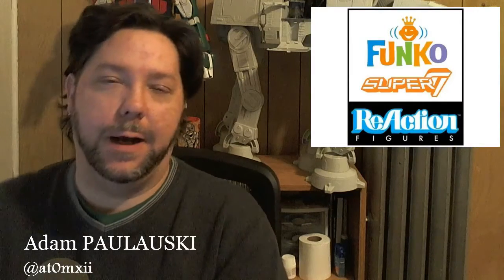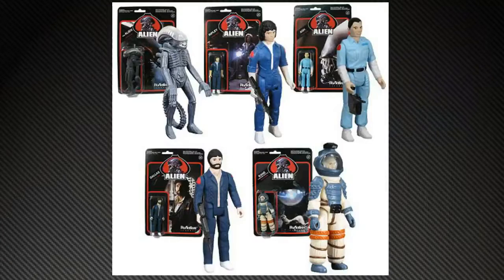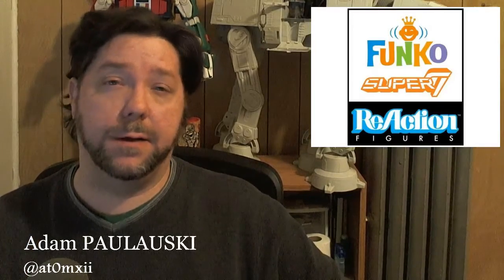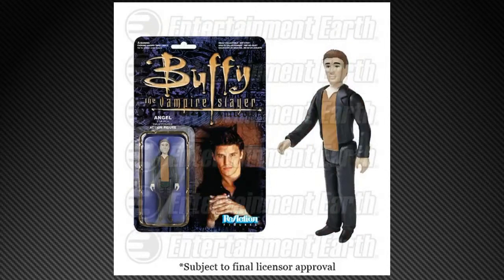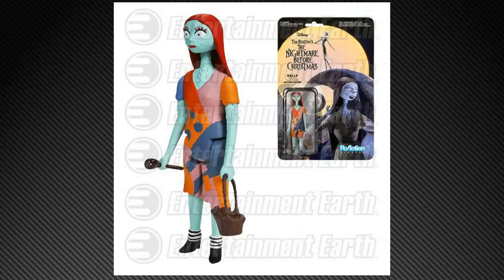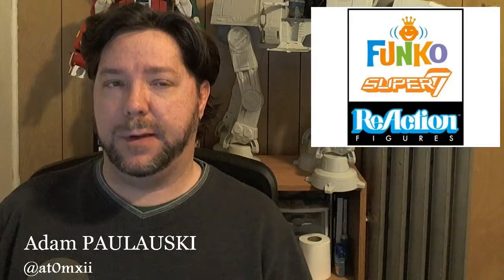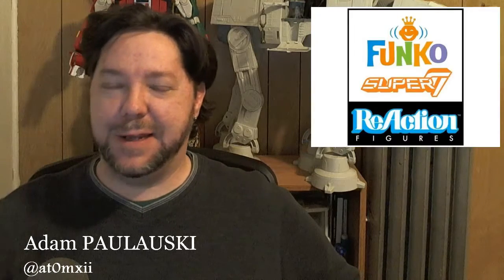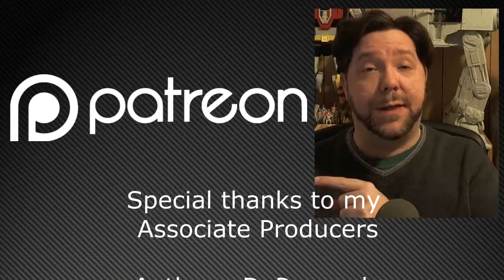ReAction Line - Heads Up! Cool Stuff!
Adam gives you a heads up on the upcoming ReAction line from Super7 x Funko. Expand the description for a full list.

Terminator - April
Sarah Connor
Kyle Reese
Terminator One Tech Noir
T-800 Leather Jacket
T-800 Endoskeleton
T-800 Endoskeleton Chrome

Escape from New York - April
Snake Plissken
Snake Plissken with Jacket

Firefly - April
Malcolm Reynolds
Zoe Washburne
Hoban Washburne
Jayne Cobb
Kaylee Frye

Back to the Future - June
Marty McFly
Doc Emmett Brown
Biff Tannen
George McFly

The Rocketeer - June
Rocketeer

Buffy/Angel - July
Buffy
Oz
Spike
Willow
The Gentleman
Angel

Pulp Fiction - July
Jules Winnfield
Vincent Vega
Mia Wallace
Jimmie Dimmick
The Gimp
Butch Coolidge
The Wolf
Marsellus Wallace

Universal Monsters - July/Aug
Creature from the Black Lagoon - Aug
The Invisible Man - Aug
The Phantom of the Opera - Aug
Dracula - July
Frankenstein - Aug
Bride of Frankenstein - Aug
The Mummy - Aug
The Wolfman - Aug

Nightmare Before Christmas - August
Jack Skellington
Sally
Mayor
The Devil
Barrel
Behemoth

Horror - Sep
Halloween Michael Myers
Friday the 13th Jason Voorhees
Nightmare on Elm Street Freddy Krueger
Trick 'R Treat Sam
Hellraiser Pinhead
Scream Ghostface
The Crow

Predator - Sep/Oct
Open Mouth Predator - Sep
Masked Predator  - Sep
Closed Mouth Predator - Sep
Clear Masked Predator - Oct

The Goonies - October
Sloth
Mikey
Mouth
Chunk
Data